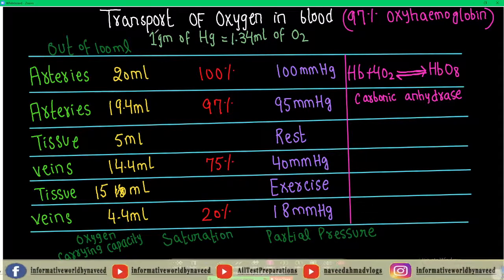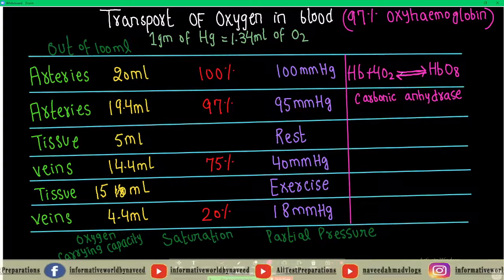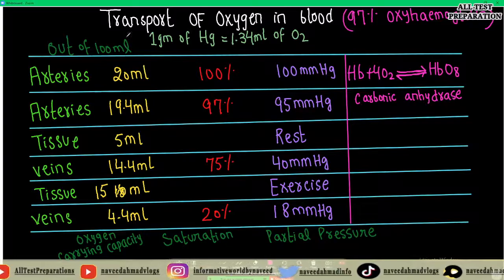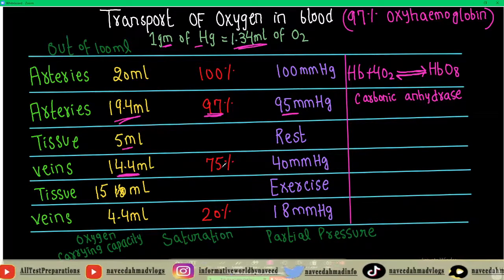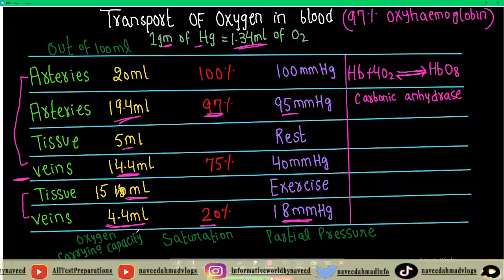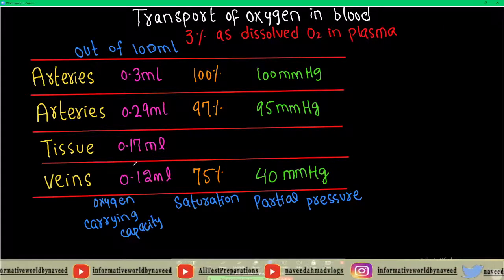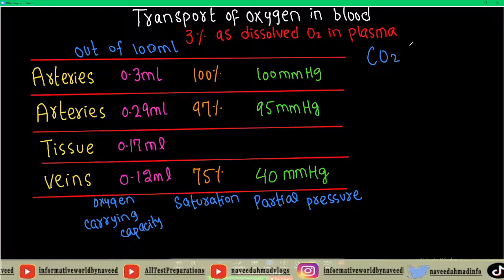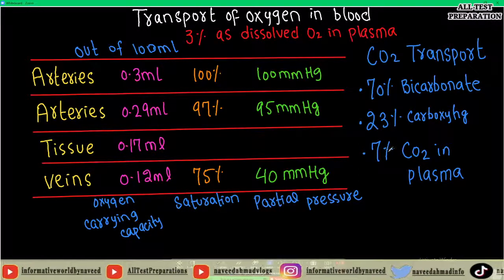EASY WAY OF LEARNING BIOLOGY ll TRANSPORT OF OXYGEN IN BLOOD ll BY ARZOO AHMAD ll VIDEO # 18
Please switch to the 1.5x for a better experience.

In this video, i discussed about the oxygen transport in blood and their percentages

.Thank you so much.

Snack-              naveedahmadvlogs